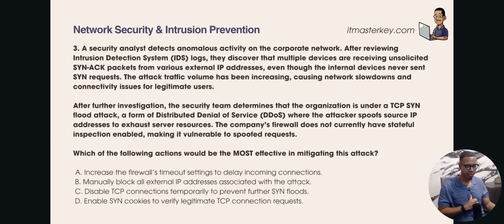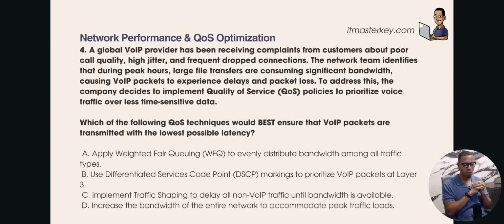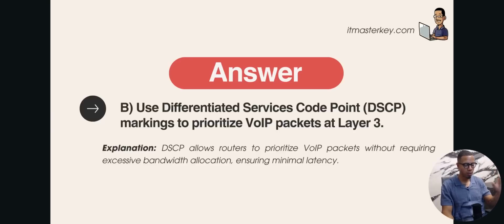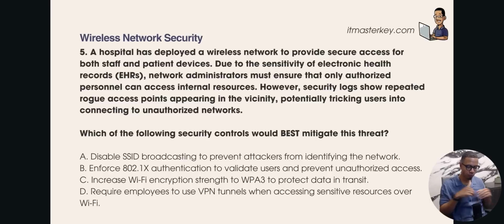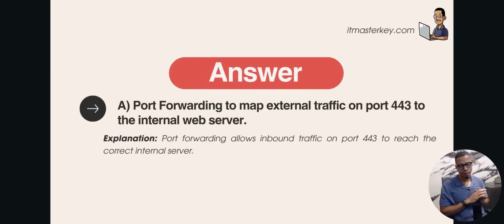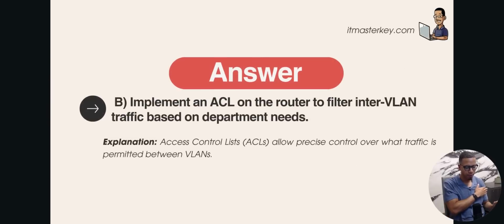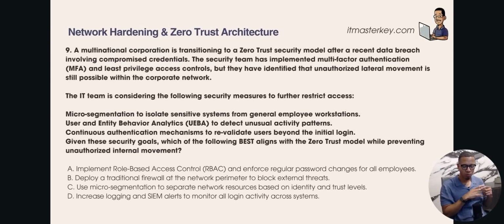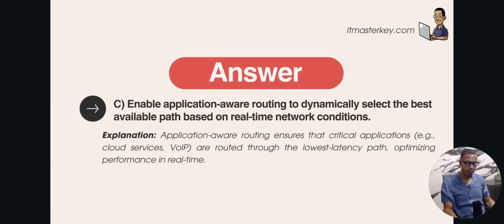Pass Network+ Practice Questions 2026: Network+ Certification Training By Tech Professor